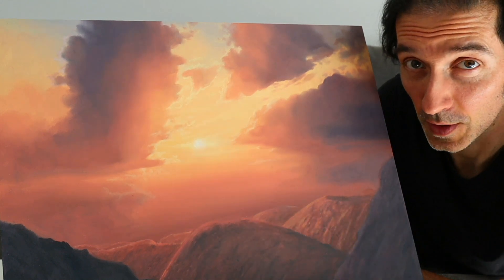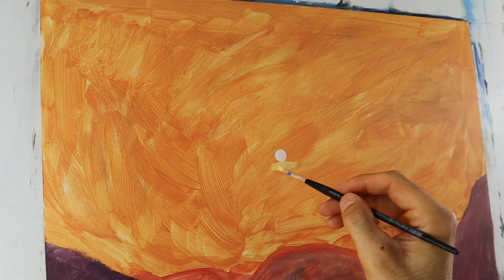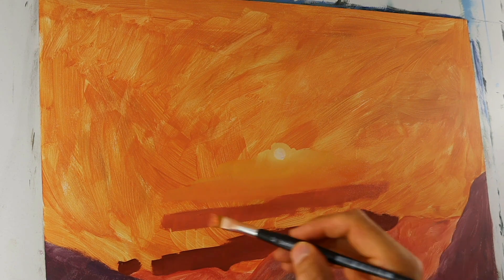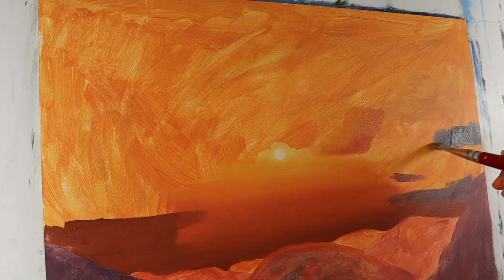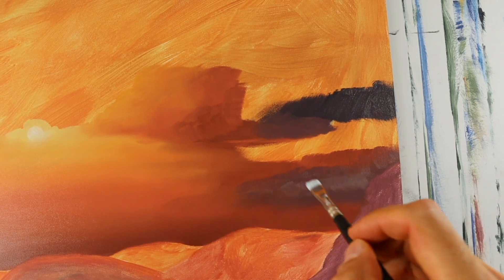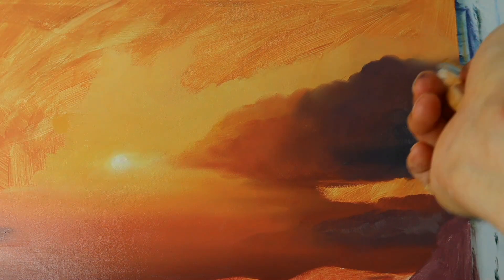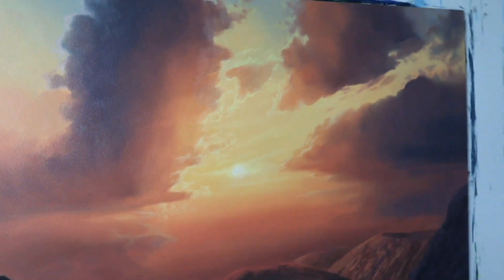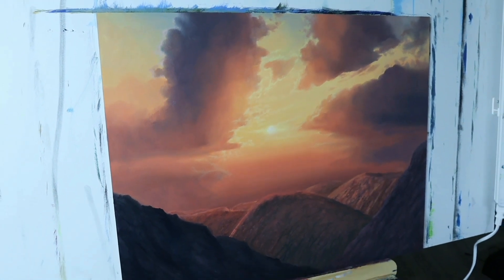sunset painting tutorial - how to paint a sunset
In this tutorial I will show you very detailed how to paint a realilstic looking sunset. You will get lots of tips and tricks on painting sunlit clouds in a moody atmosphere.